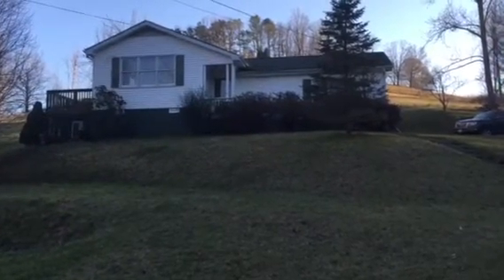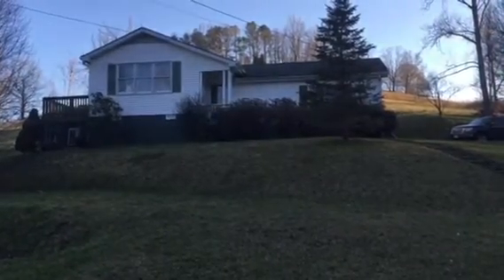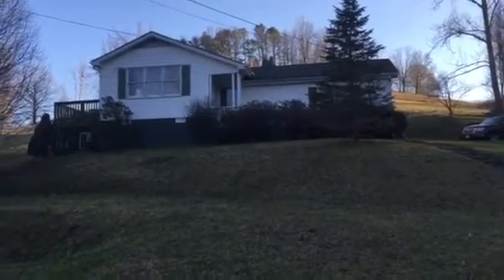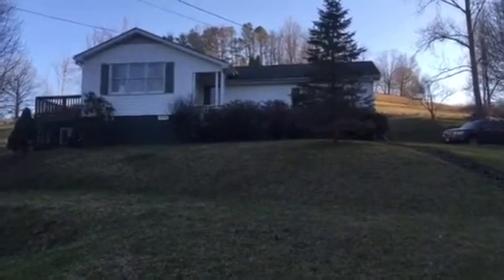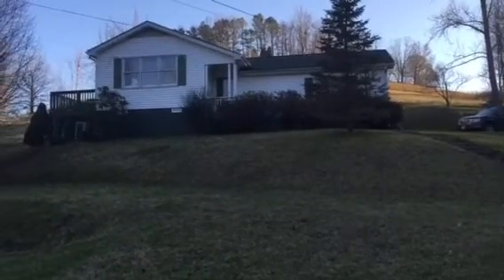7930 Slaughter rd Bristol Va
2 bed bath and a half den kitchen open to great room privacy /stream